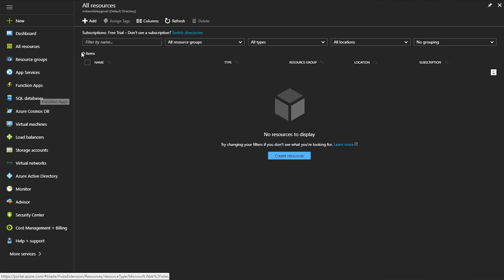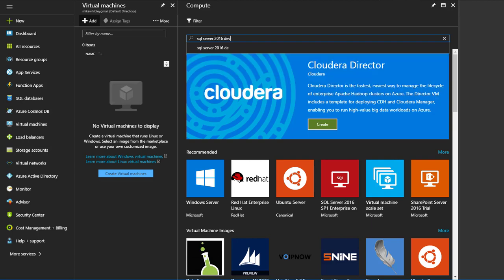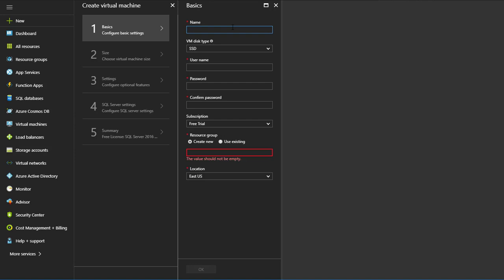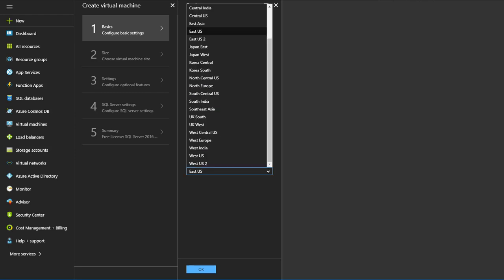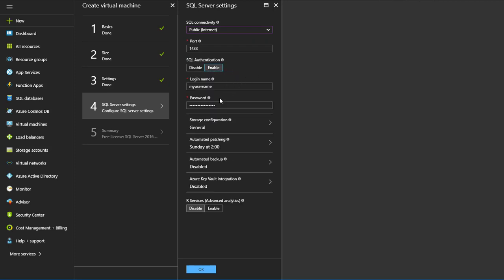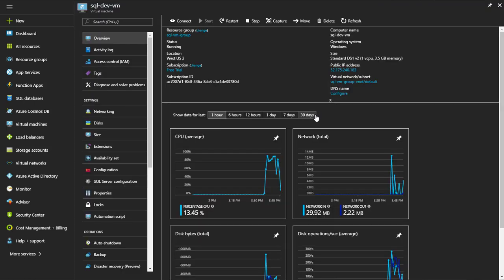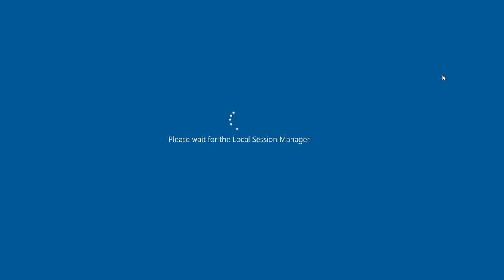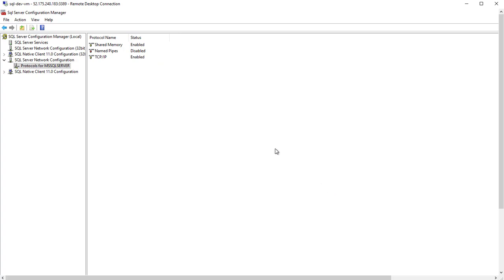How to create an Azure VM with Sql Server installed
Demo of how to create an Microsoft Azure virtual machine with SQL Server installed and how to connect to the SQL Server instance remotely.